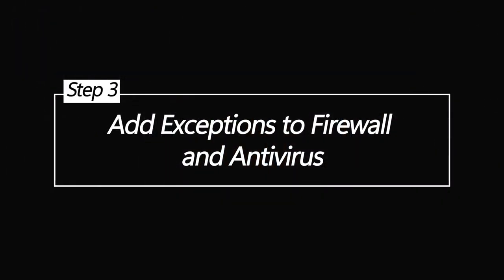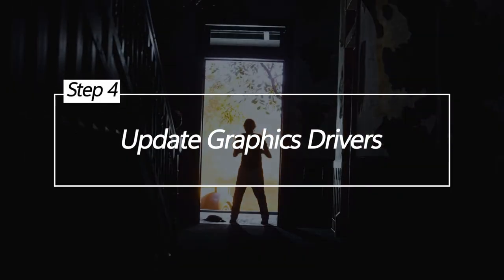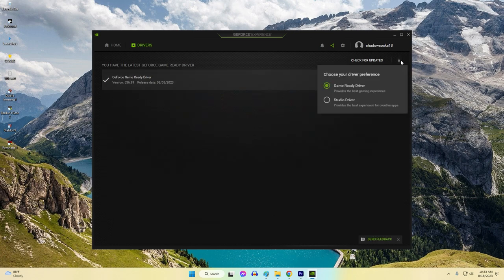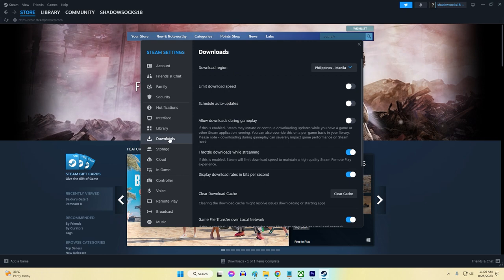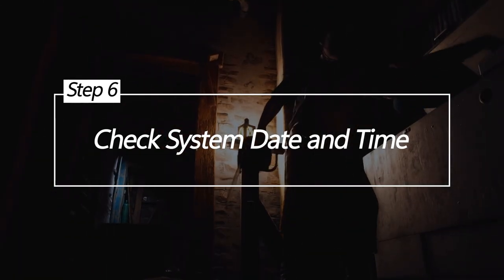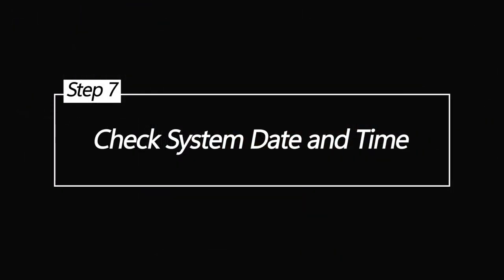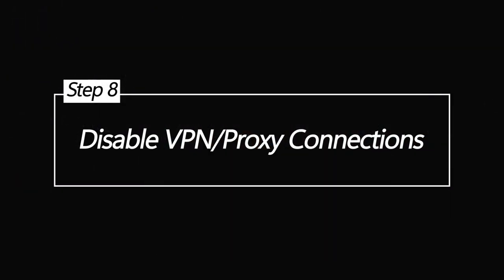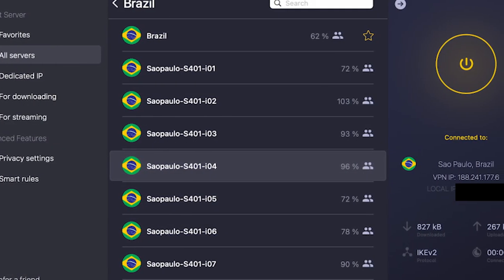How To Fix The Texas Chain Saw Massacre Connection Issues On Steam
The Texas Chain Saw Massacre is an asymmetrical multiplayer horror game on Steam. Many players have reported frequent disconnections from matches, lag, and other connectivity issues that disrupt gameplay. This prevents enjoying the tense cat-and-mouse experience against the killer.
In this video, we’ll show you how to fix all sorts of connection issues on this game: